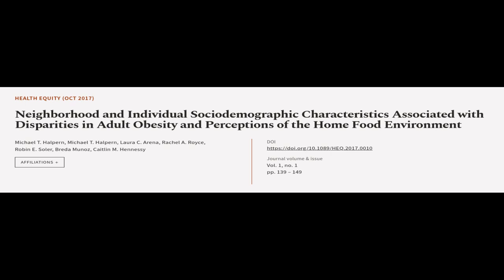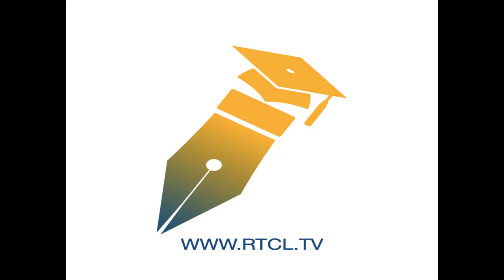Neighborhood and Individual Sociodemographic Characteristics Associated with Disparit... | RTCL.TV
### Keywords ###

### Article Attribution ###
Title: Neighborhood and Individual Sociodemographic Characteristics Associated with Disparities in Adult Obesity and Perceptions of the Home Food Environment
Authors: Michael T. Halpern, Michael T. Halpern, Laura C. Arena, Rachel A. Royce, Robin E. Soler, Breda Munoz ,and Caitlin M. Hennessy
Publisher: Mary Ann Liebert
DOI: 10.1089/HEQ.2017.0010

### Video Timestamps ###
0:00:00 - Summary
0:01:10 - Title
0:01:17 - Tail
0:01:21 - End